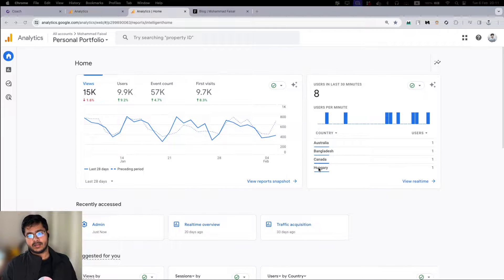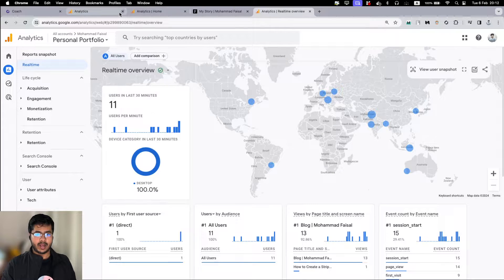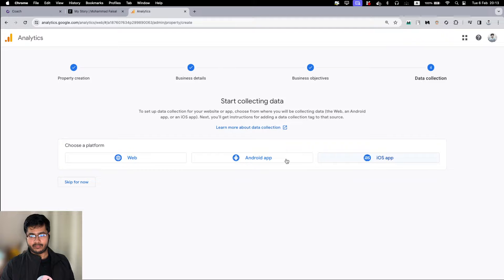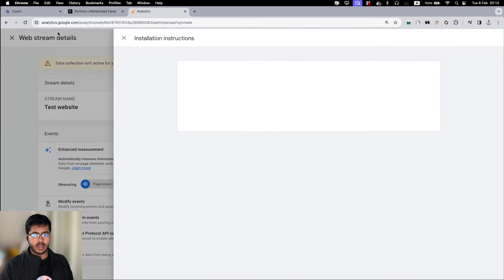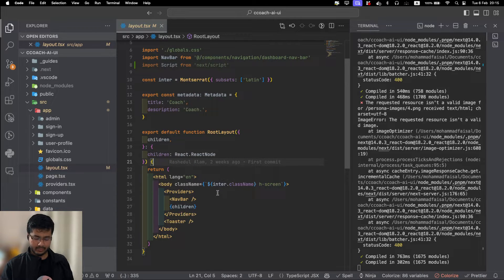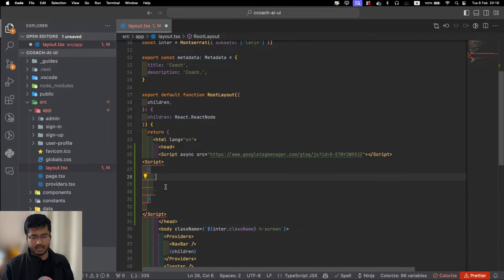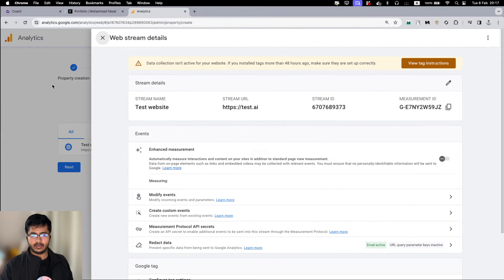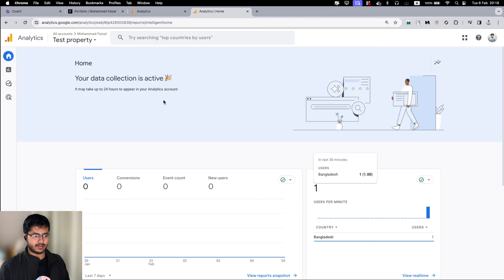Install Google Analytics in NextJS (App router)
Today, we will install Google Analytics in the NextJS App router project.

To do that, we are going to create a new property on Google Analytics and then integrate it with the NextJS app router project in the layout file.

This is a quick demonstration of the easiest installation process for a NextJS website.